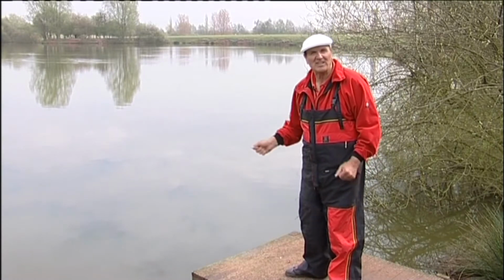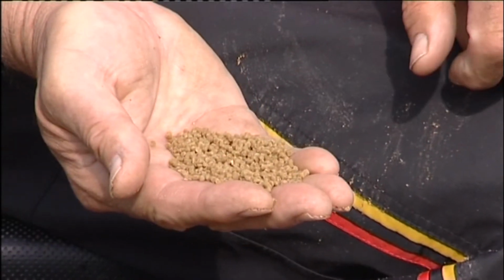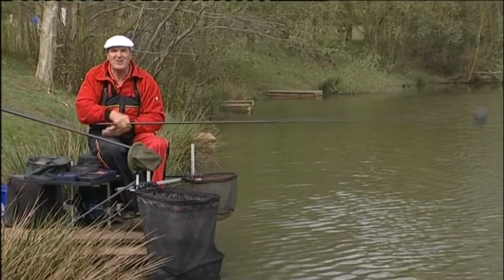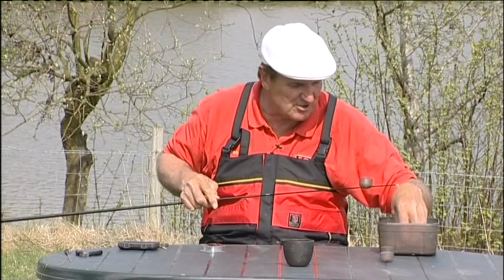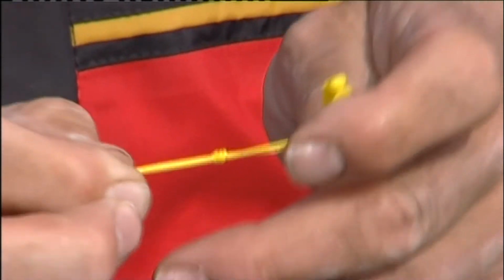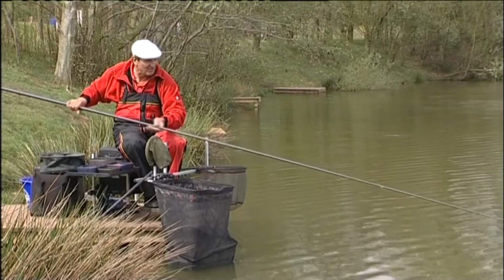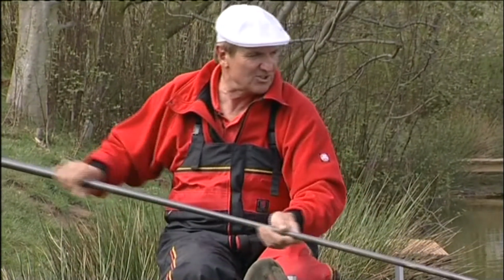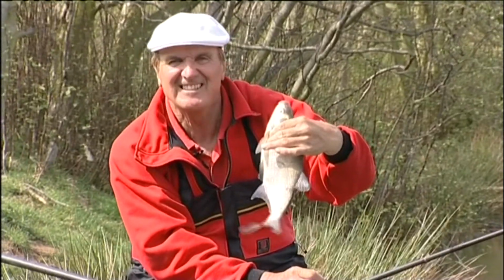BOB NUDD ON COARSE - Episode 6: The Pellet Waggler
BOB NUDD ON COARSE -  Episode 6: The Pellet Waggler of my Discovery Channel Series